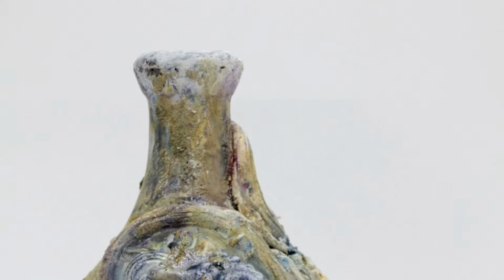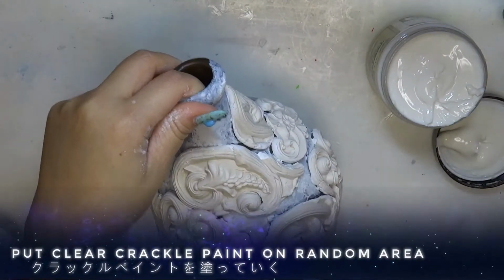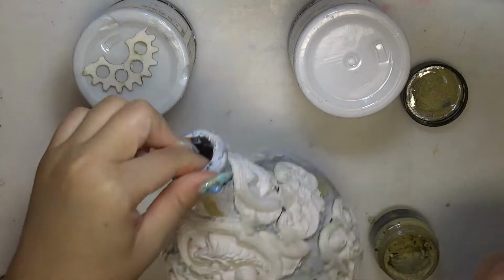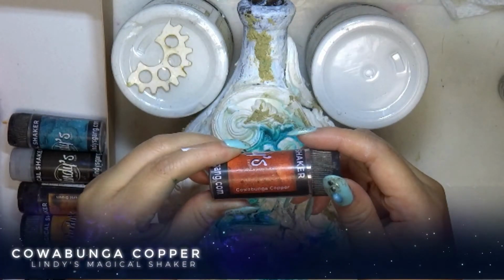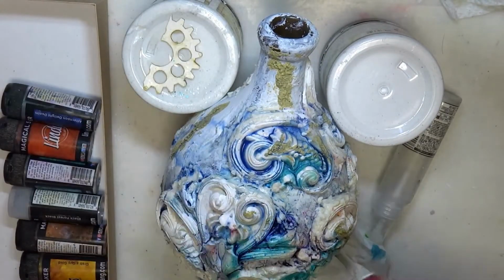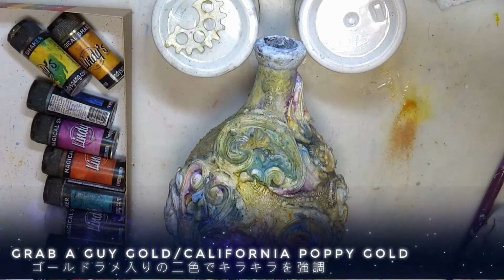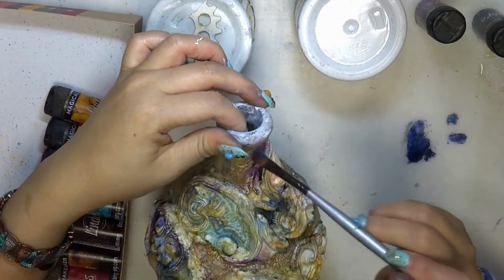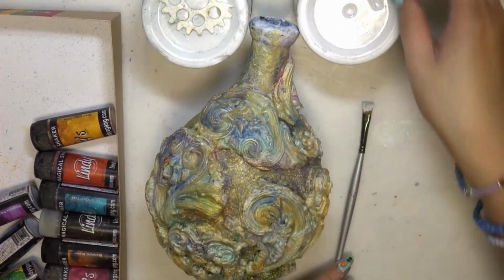Mixed Media Relics Earthenware step by step tutorial by Phoebe Tonsoaki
Want to grab some of the gorgeous sprays, embossing powders or magical powders used in this project?  Get them direct from Lindy's right here: